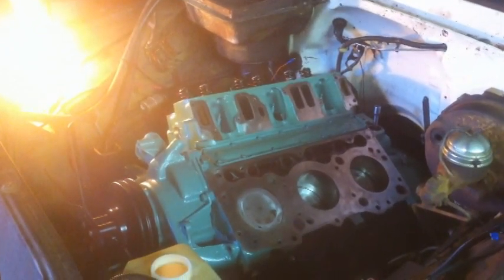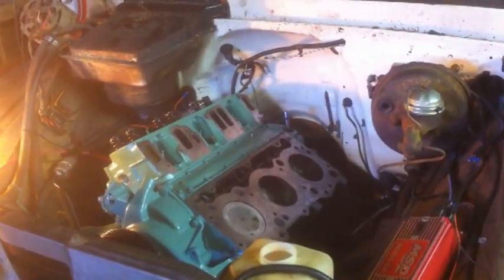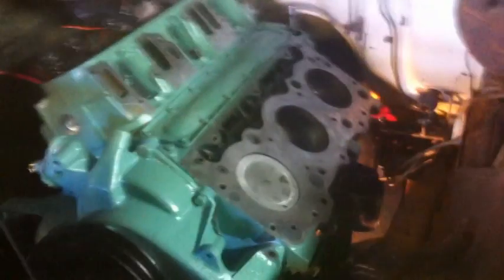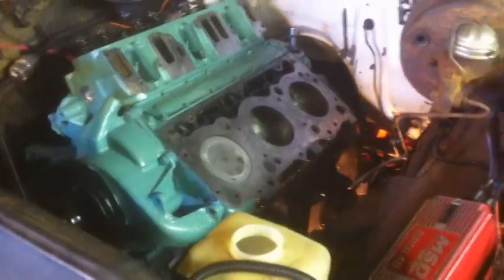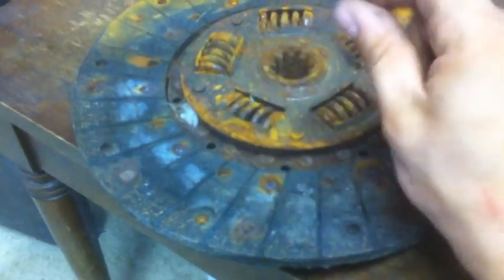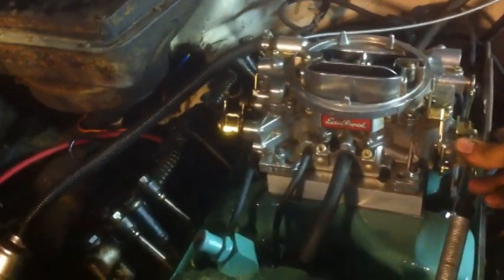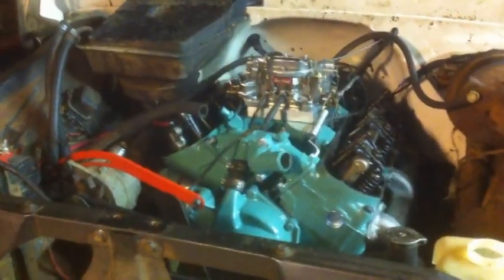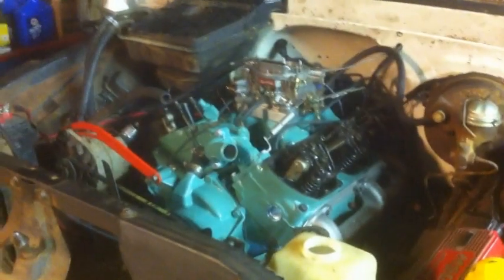1964 GMC "Crustine"- She's Alive!!!!!!!!